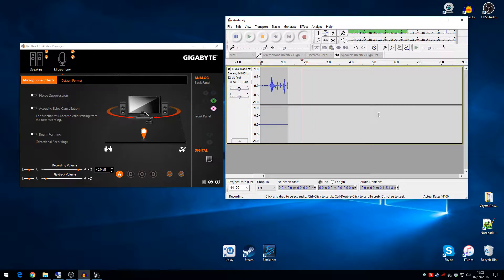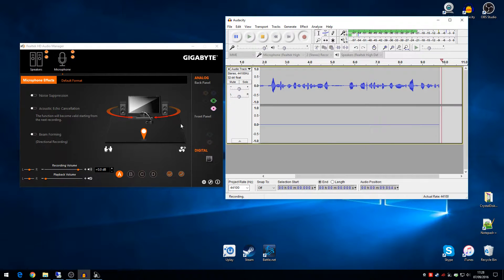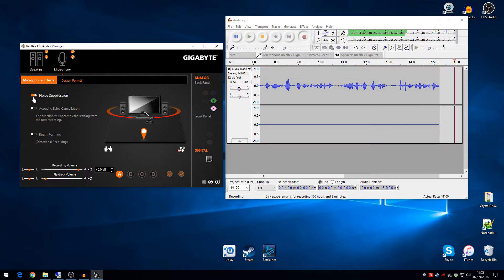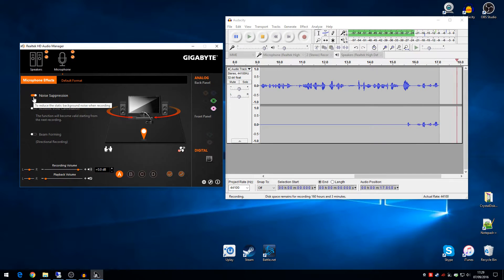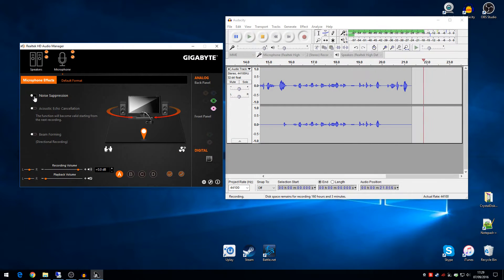Gigabyte Z170X Ultra Gaming Motherboard - Only left channel recording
I've got a Gigabyte Z170X Ultra Gaming motherboard recently and I have encountered to a issue that prevents me to record audio with my microphone. When I start recording it only records to the left channel, but when I turn on noise suppression it starts recording on both. I am looking for some advise, please!!

Steps I have already taken, in case someone would suggest:
1: Checked microphone, works fine on other PC
2: Tried with both with Windows own driver, and dedicated driver still the same
3: Issue happens no matter where I plug the jack in (front or back) so it's not the connector
4: USB microphone works fine
5: I will give it a try on Ubuntu just to see, and this will be updated

Finally, no I don't want to use my USB mic, and I don't want to use noise suppression. I guess a motherboard at this quality should work fine!